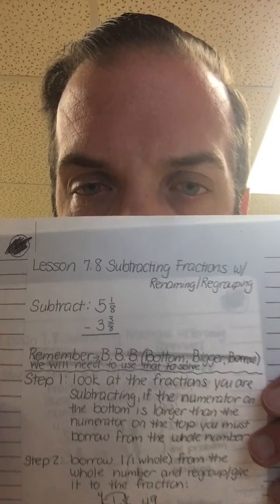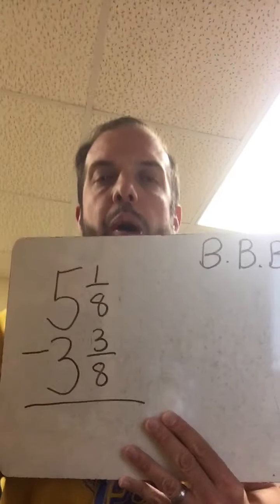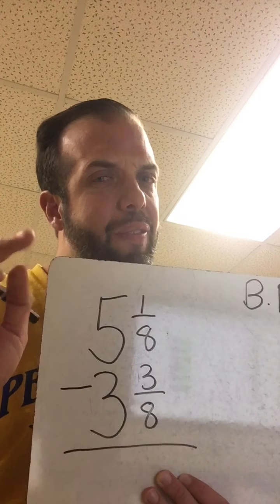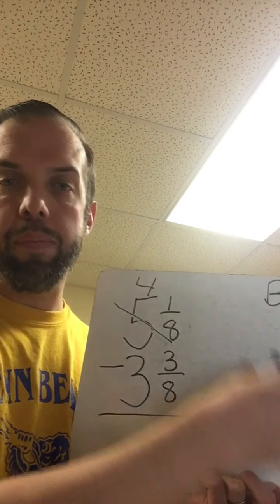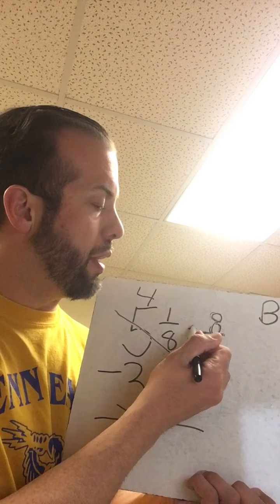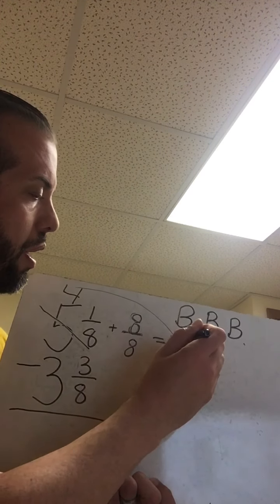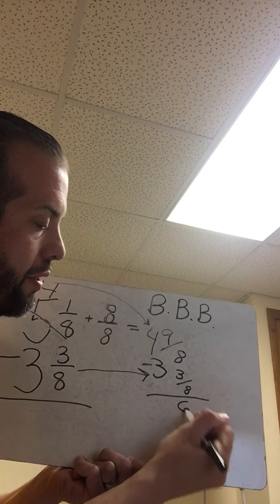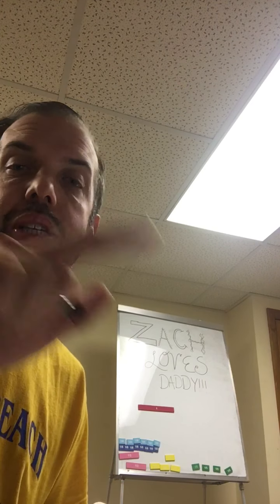Subtracting Mixed Numbers (Borrowing)